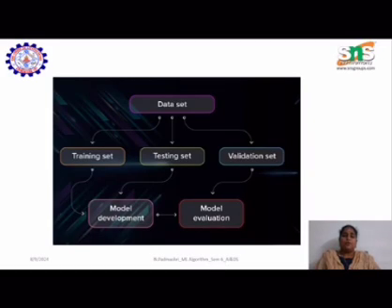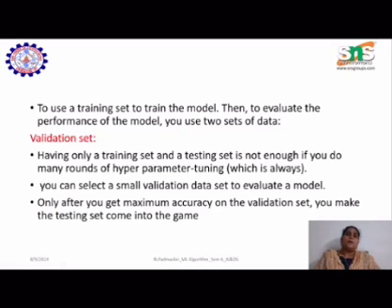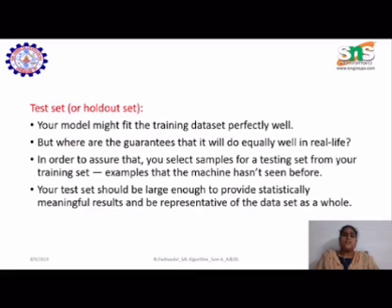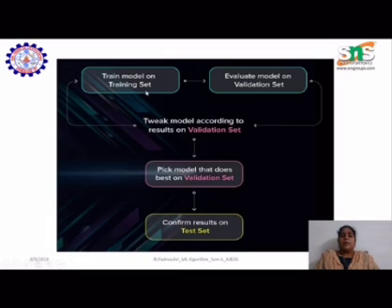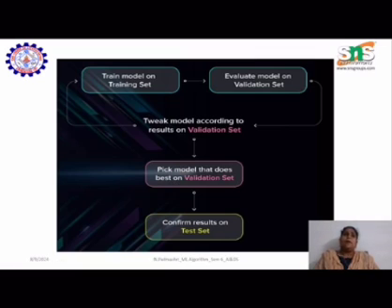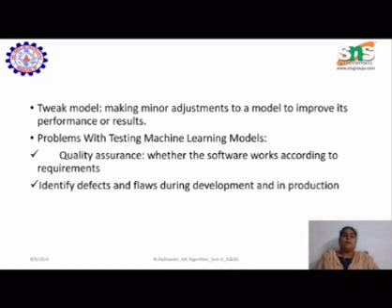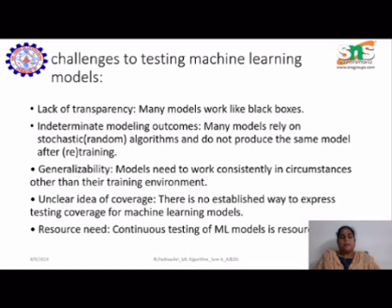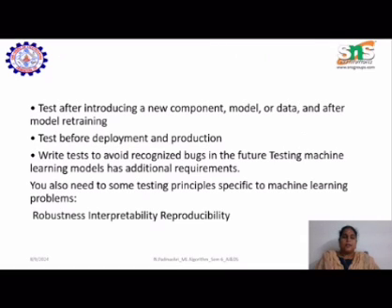N.PADMASHRI,AP/AIDS|LECTURE SERIES-BASIC ALGORITHM_2 IN ML|SNS INSTITUTIONS